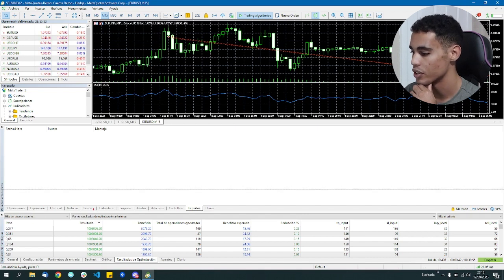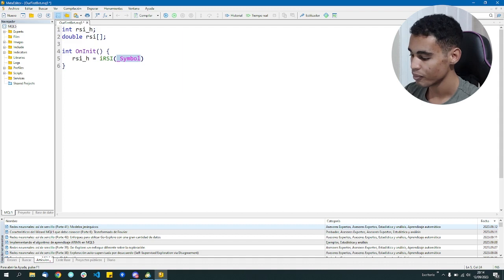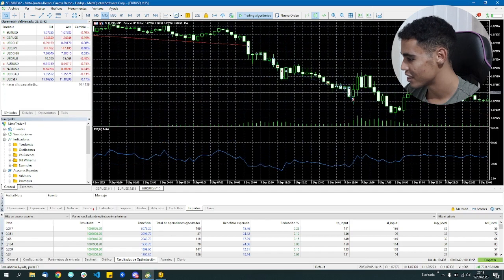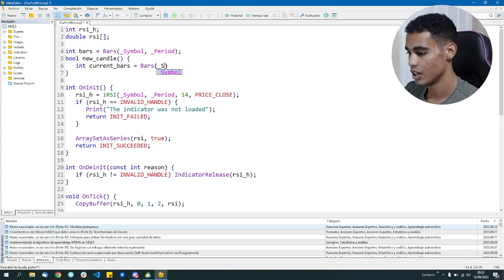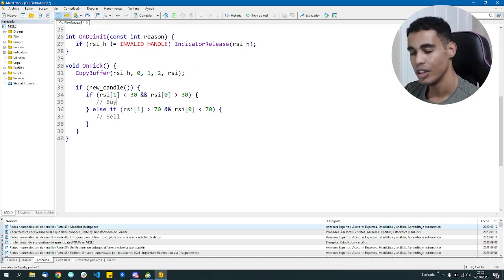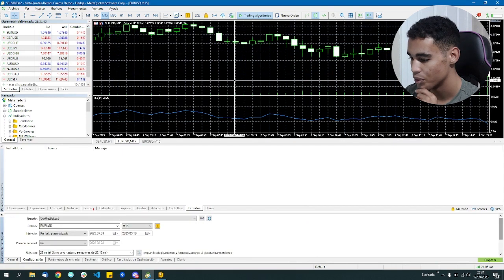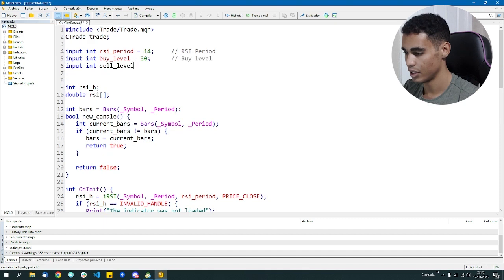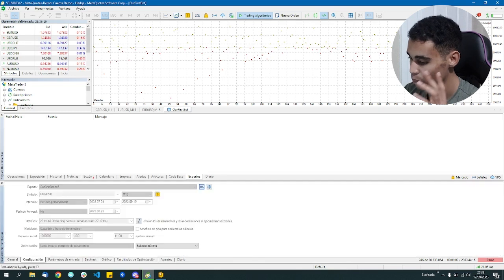Create a profitable trading bot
In this video I'm going to teach you how to create a profitable trading bot.